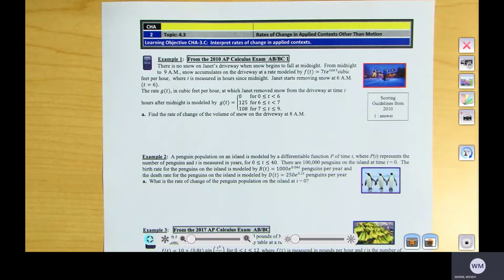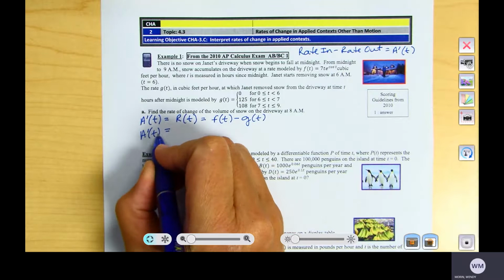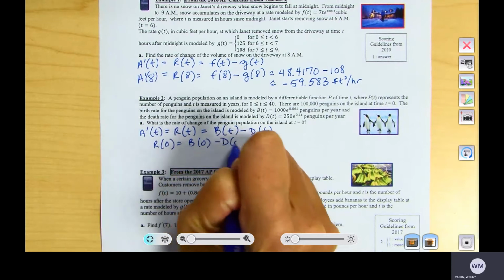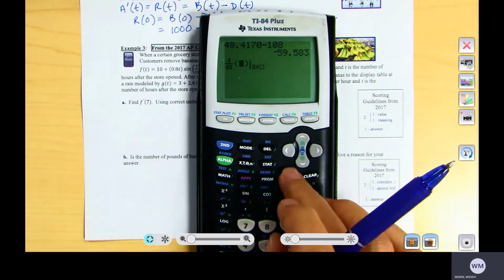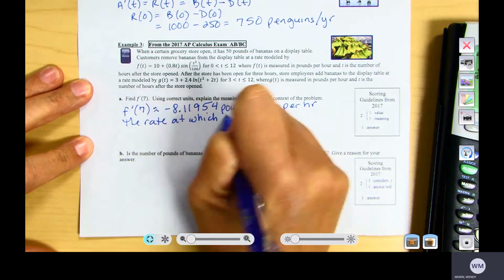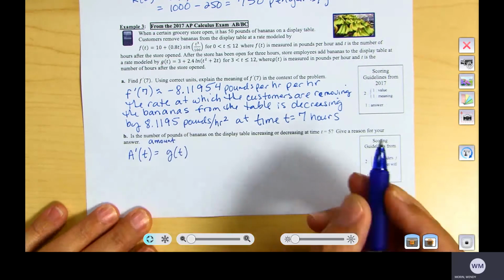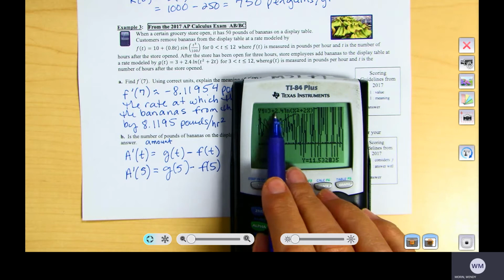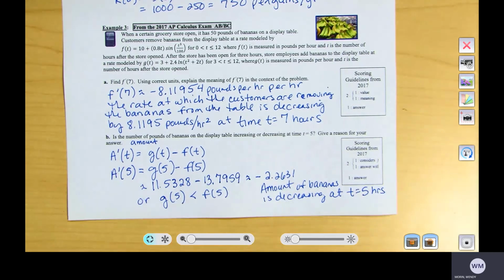Calc Topic 4 3 Rates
Rates of Change other than motion